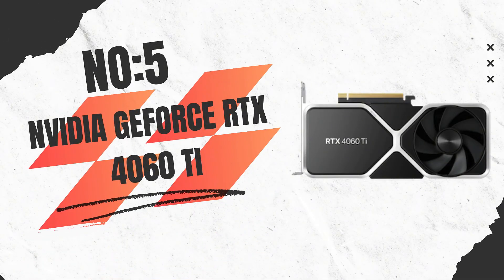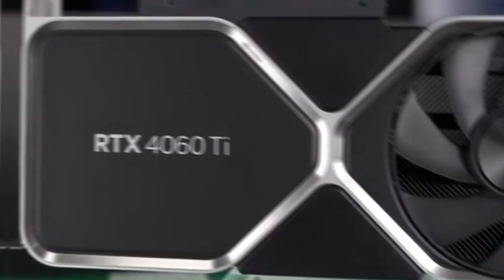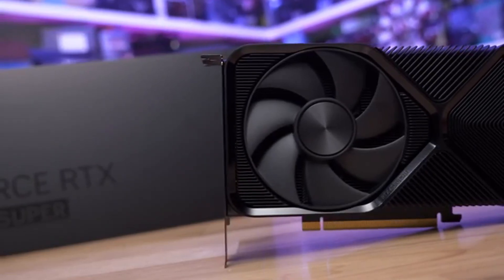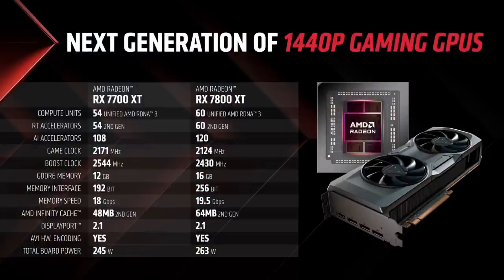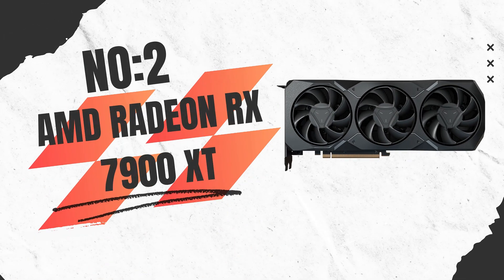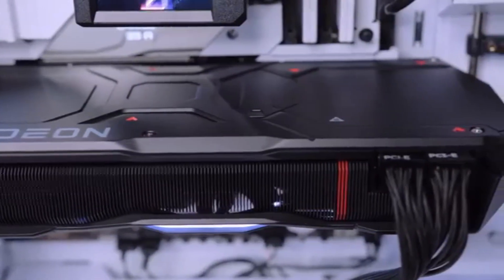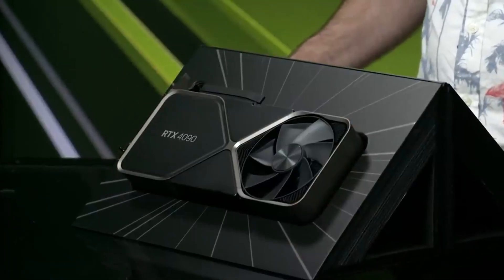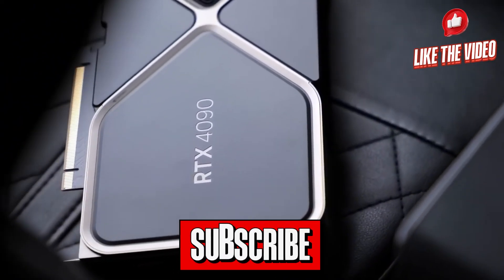TOP 5: Best Graphics Cards 2025 [ GPU Buyer's Guide ]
"Best Budget Graphics Cards 2025"

Looking for the best graphics card in 2025? Whether you're after the best GPU for gaming, a best CPU and graphics card combo, or the best graphics card for content creation, we’ve got you covered! In this video, we explore the top 5 graphics cards that deliver unbeatable performance across all your needs. From high-end gaming GPUs like the NVIDIA GeForce RTX 4090 to budget-friendly options that still offer solid performance, we break down the best choices for gaming, streaming, and video editing in 2025. If you're looking for a graphics card buying guide to help you choose between Nvidia, AMD, and Intel GPUs, this video will guide you step-by-step.

⚡ Featured Graphics Cards for 2025:
1️⃣ NVIDIA GeForce RTX 4090 – The ultimate graphics card for gaming, with cutting-edge performance and support for 8K gaming, DLSS 3.0, and ray tracing.
2️⃣ AMD Radeon RX 7900 XTX – A powerhouse gaming GPU offering excellent performance at a more affordable price.
3️⃣ NVIDIA GeForce RTX 4080 – A great option for those who want premium performance without breaking the bank.
4️⃣ AMD Radeon RX 6800 XT – A top contender for the best budget-friendly GPU, perfect for high-quality 1440p gaming.
5️⃣ NVIDIA GeForce RTX 3060 Ti – The best graphics card for 1080p gaming, combining great value and performance for casual gamers.

🔎 What makes these GPUs stand out? We analyze each card’s performance, price-to-value ratio, and features to help you find the perfect GPU for your needs. Whether you need the best graphics card for gaming, the best budget option, or a high-performance GPU for video editing, we’ve got you covered. We’ll also explore the latest advancements like AI-powered upscaling, ray tracing capabilities, and future-proofing your PC for the next few years.

🔥 Which graphics card is the best for 2025? After testing and comparing the top models, the NVIDIA GeForce RTX 4090 takes the crown as the most powerful GPU, while the NVIDIA GeForce RTX 3060 Ti offers the best value for 1080p gaming. AMD’s Radeon RX 7900 XTX delivers fantastic 4K performance at a more accessible price, and the AMD Radeon RX 6800 XT is a fantastic option for gamers on a budget.

✅ Whether you’re looking for the best graphics card for gaming, a solid GPU for streaming, or a graphics card buying guide, these options provide the perfect mix of performance, innovation, and value for every kind of gamer and content creator.

🔔 Enjoyed this video? Don’t forget to like, subscribe, and hit the notification bell for more expert reviews on the best graphics card options for 2025, the best CPU and graphics card combos, and other upcoming tech reviews!